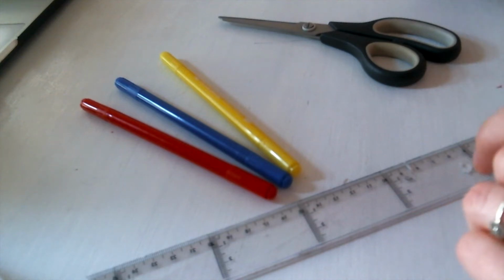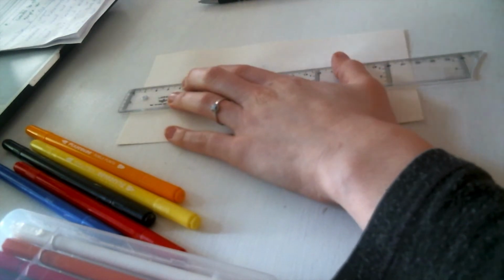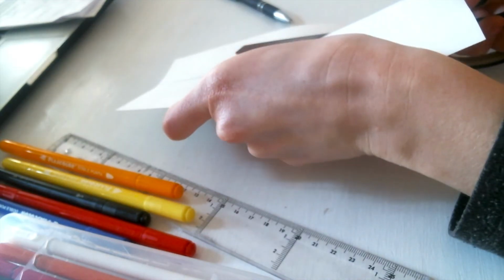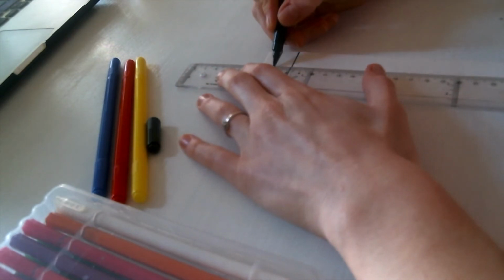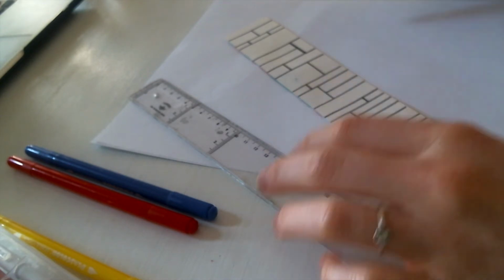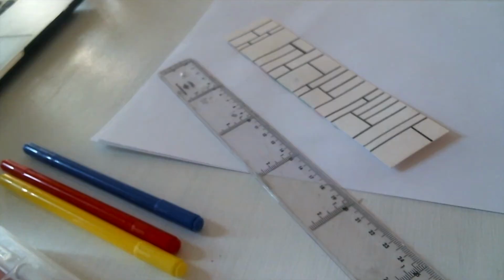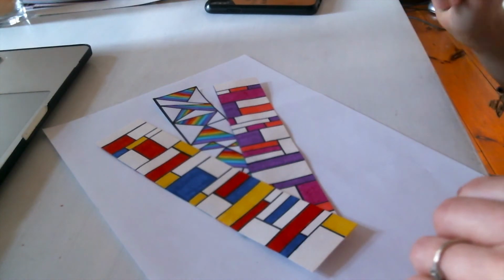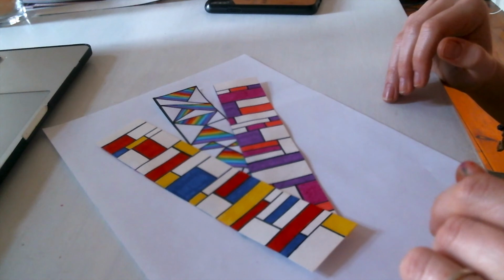DIY Bookmarks inspired by Piet Mondrian - Creative Sessions: for Kids & Adults #2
Welcome to Volume 2 of "Creative Sessions: for Kids and Adults" - weekly online art tutorials for you and your family! Each week, we will post a new video that demonstrates how to make a fun art project with materials from around your house. Each project will be based on a famous artistic masterpiece.

About Kulturschöpfer (Culture Makers):
We don't think that we alone as an organization are culture makers. Rather we think everyone is a culture maker. Whether a painter, a photographer, an accountant, a nurse, a teacher, or an IT tech, we all have an influence in culture right where we find ourselves - at work, within our families and circles of friends, big or small. Together we can have a positive influence in our surrounding society and culture.

We offer a room for ideas, exchange, open conversations, and meetings - a room for everyone. We support art, culture, and professional development through various events and programs, such as a room for concerts, public speaking, exhibits, cooking courses, round-table discussions, Business-English courses, finance help for startups, a bulletin board for local networks and organizations, cultural evenings and conversations, and various other means of support for other organizations and the community of Friedrichshain, Berlin, Germany.